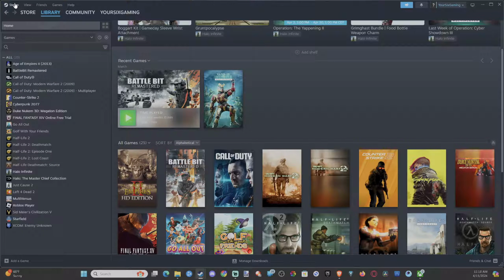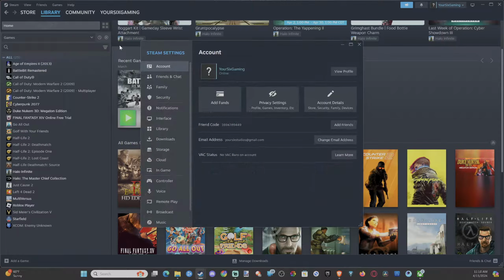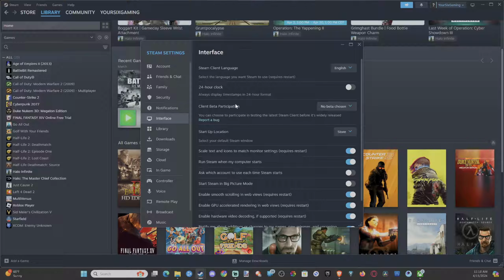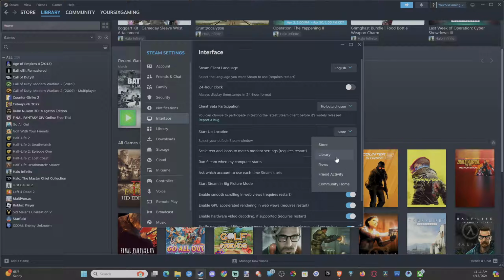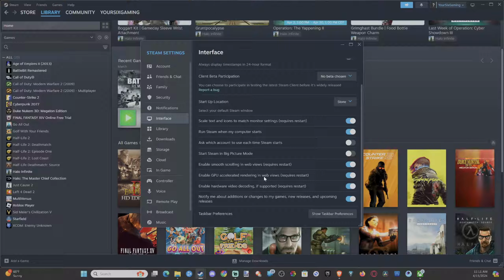How to Open Steam to the GAME Library automatically in Settings (Easy Tutorial)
To automatically open Steam to your installed game library, follow these steps:

Open Steam: Launch the Steam client on your computer.
Navigate to Settings: Click on the “Steam” menu in the top-left corner, then select “Settings.”

Choose Interface Settings: In the left column menu, click on “Interface.”
Select Default Window: Under the “Select which window appears when the program starts” section, choose “Library” as your preferred window.

Apply Changes: Click “OK” or “Apply” to save your settings.

Now, whenever you open Steam, it will directly take you to your installed game library by default